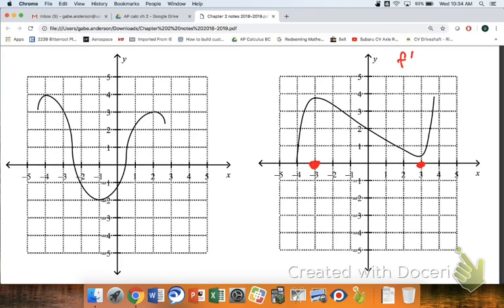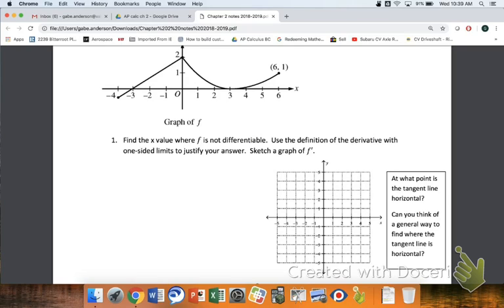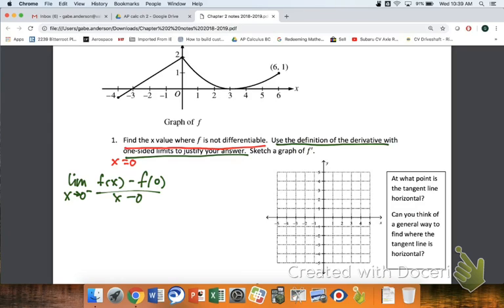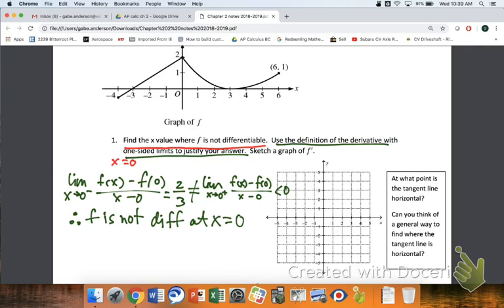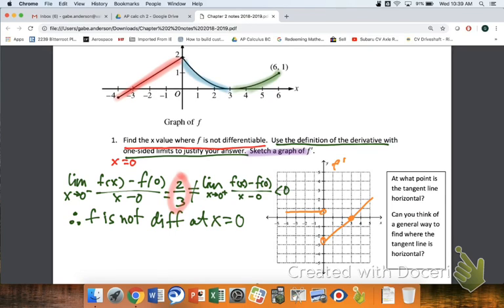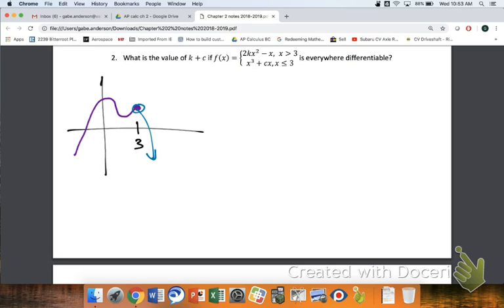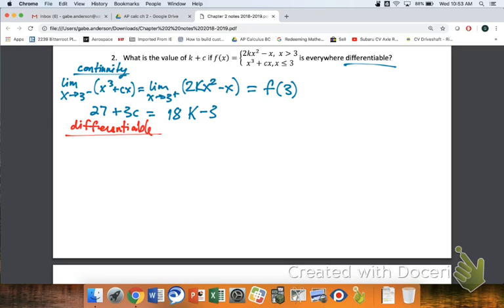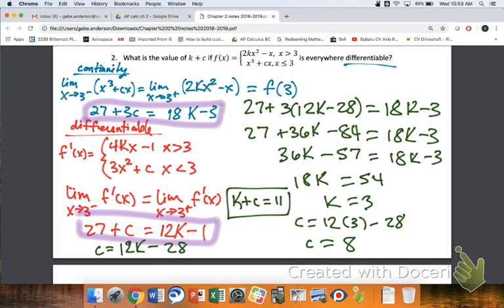ab unit 1 day 8